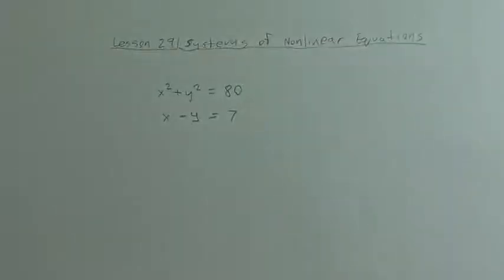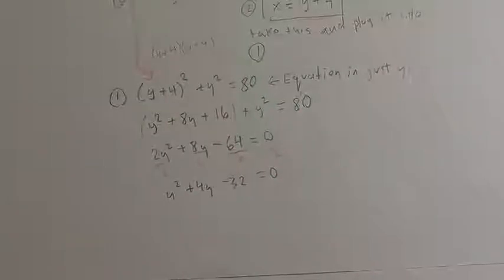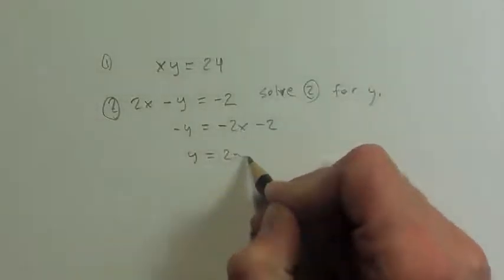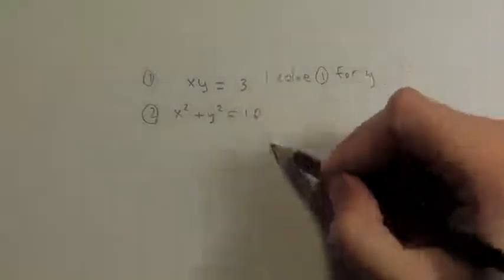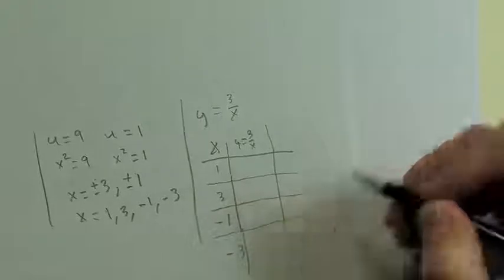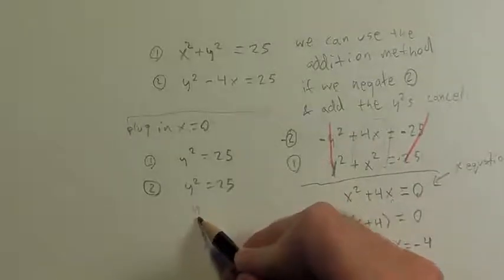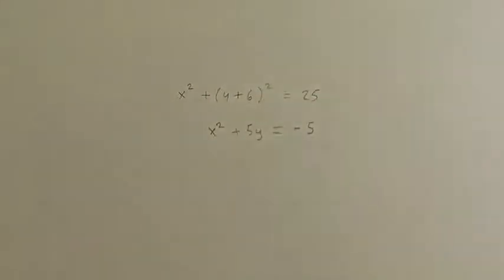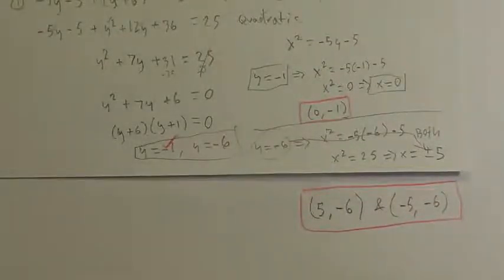Lesson 29: Systems of Nonlinear Equations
A lesson on systems of nonlinear equations.